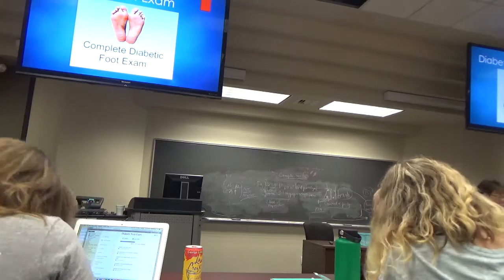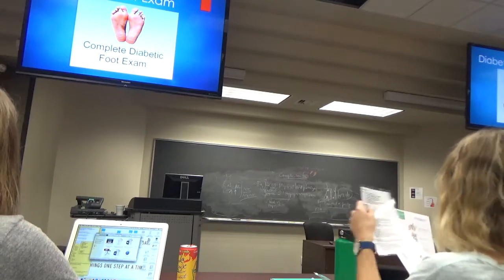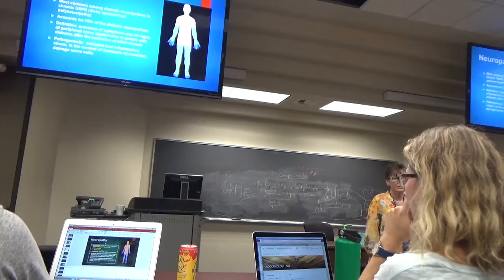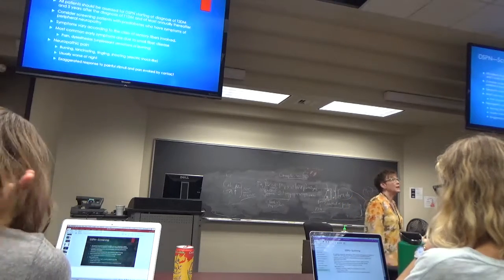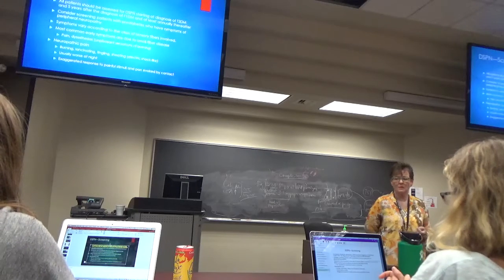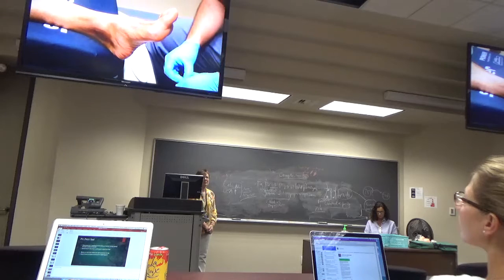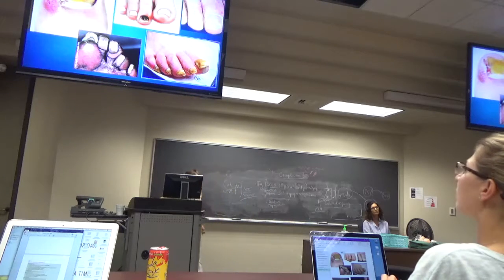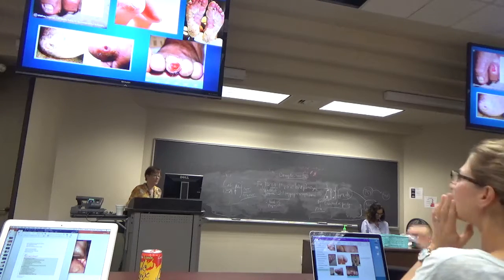Diabetes Foot Exam